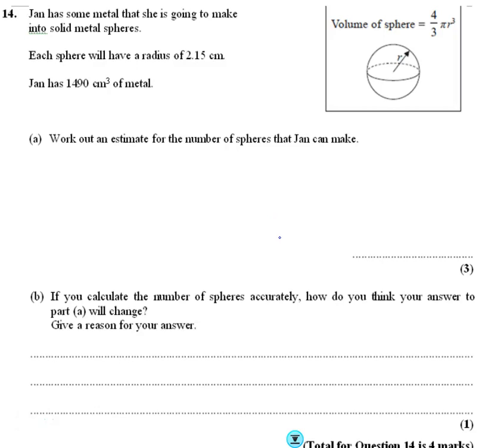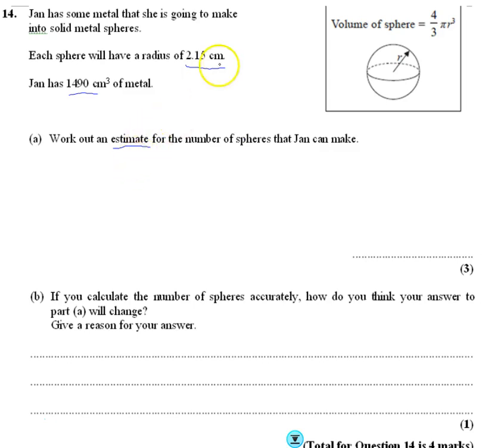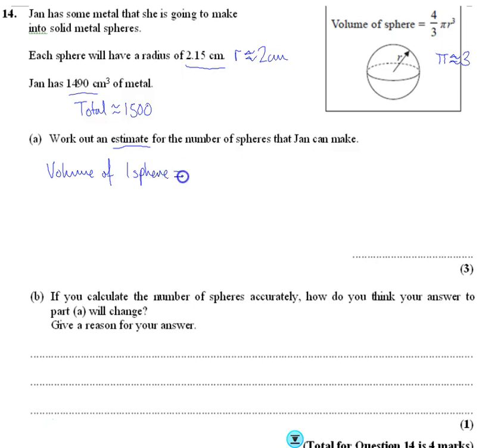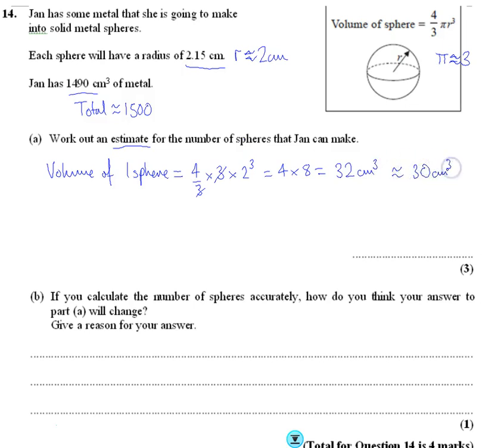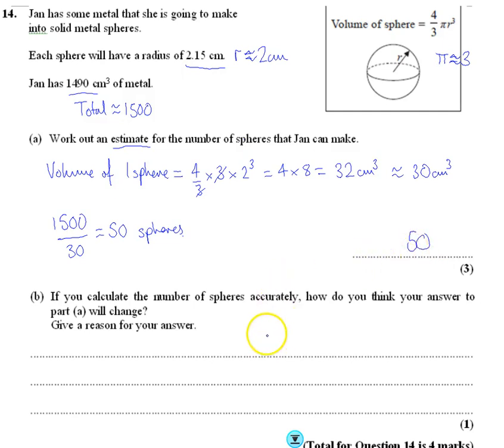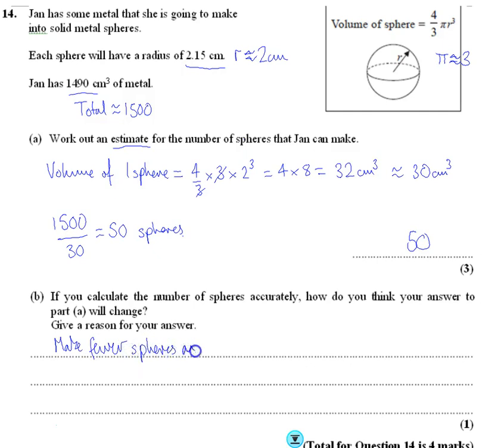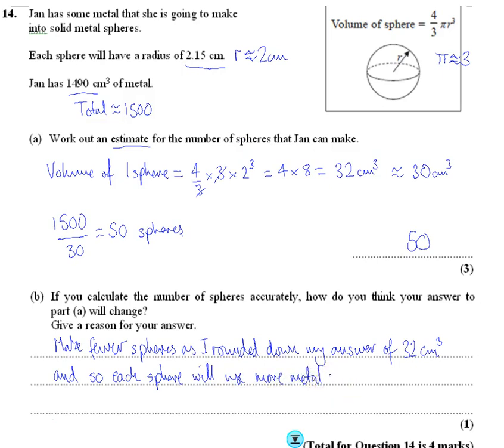Edexcel Mock 2 Paper 1H Q14 Volume of 3D shapes